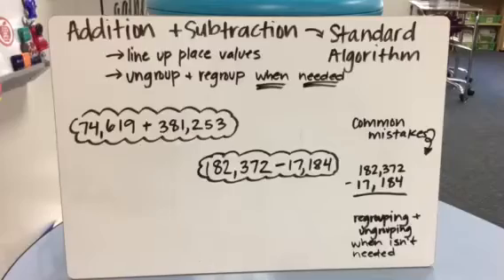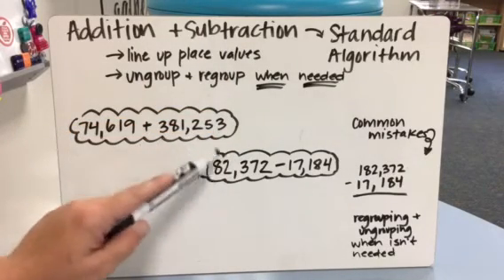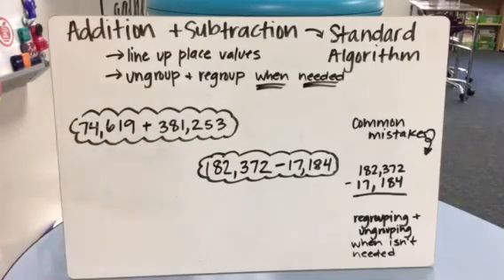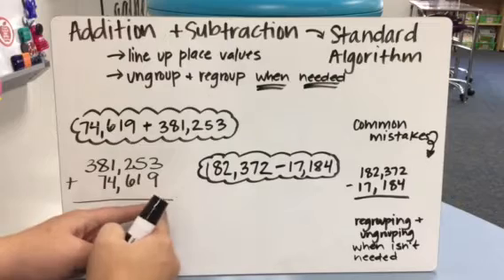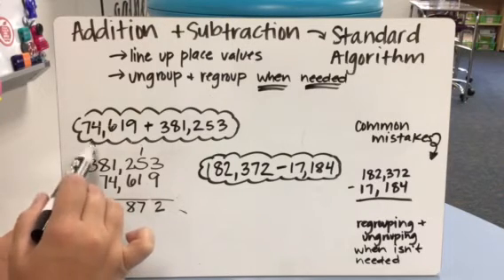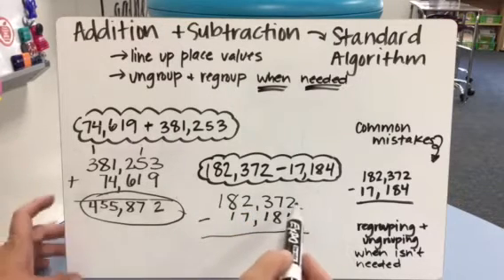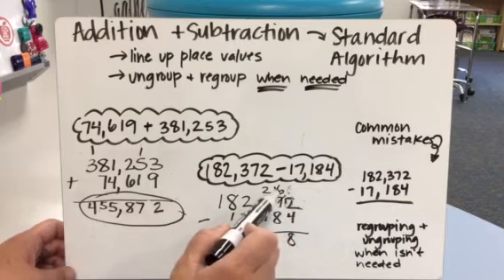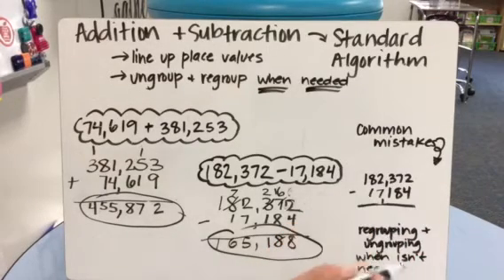Standard algorithm- addition and subtraction